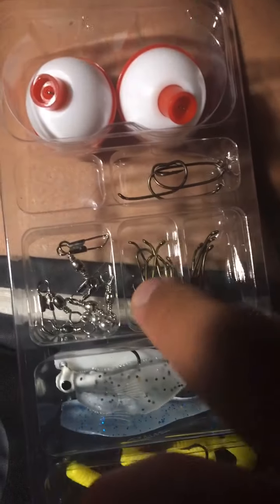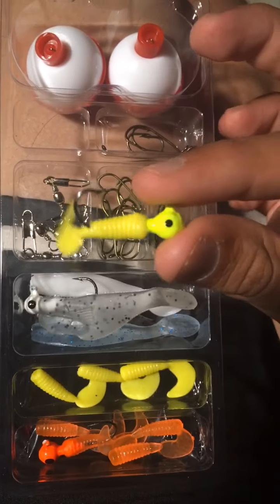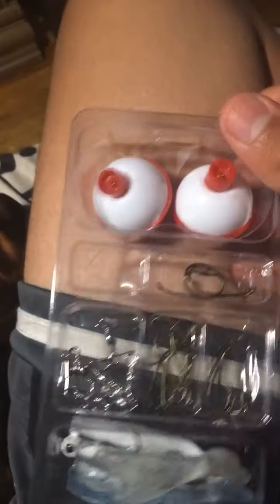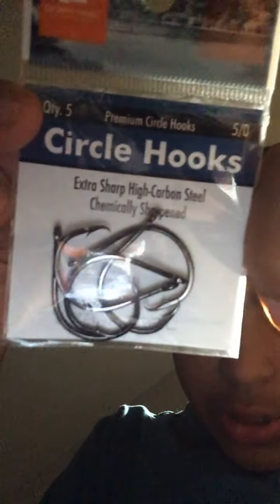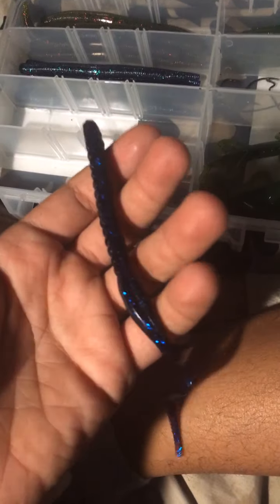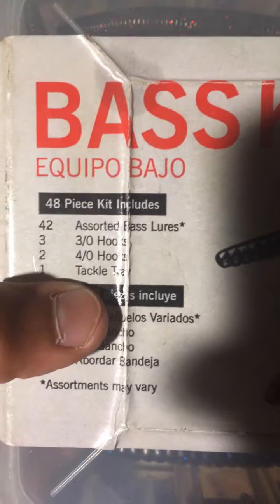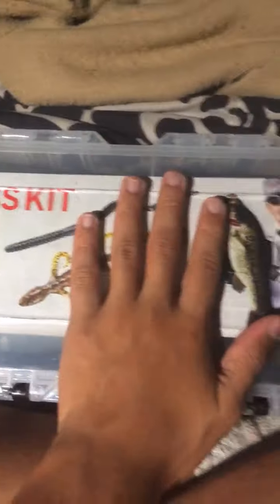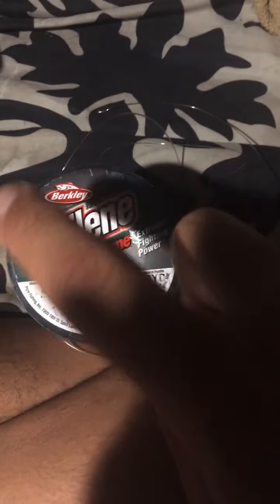Zebco 202 fishing combo review and arsenal🎣